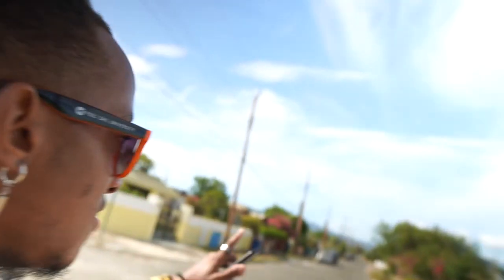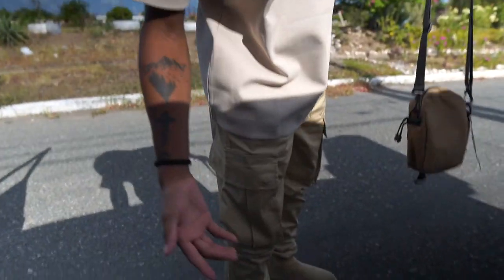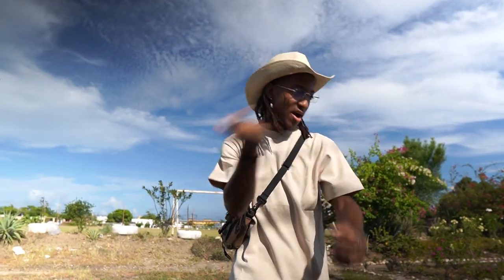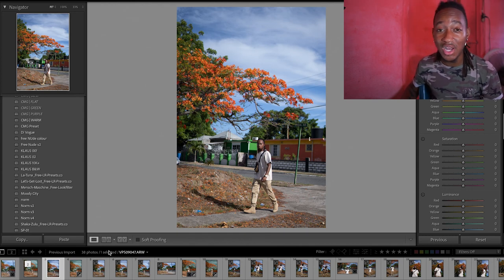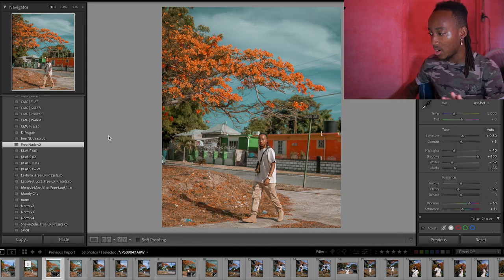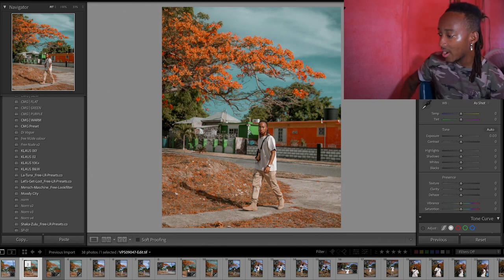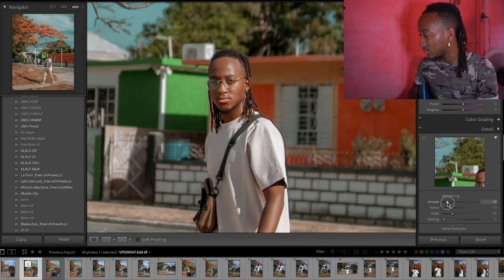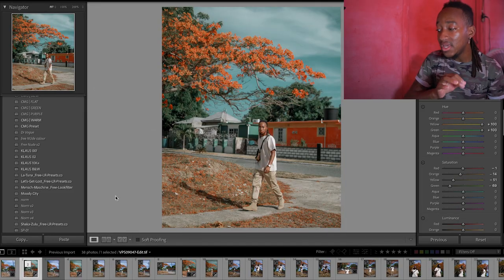BANGER PHOTOS! with Orange Blossom, my Process of POSE, SHOOT, EDIT & POST! | PART 2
I just want to thank you all for supporting and watching my videos here on this platform and I truly appreciate it so much, I also hope you all grasp something from this video as well and thanks for watching once more and I will see you all on another video, Bye!
CHECK OUT
NOEL @YooNoel

TAVII @KyngTavii

MY 2ND CHANNEL - @Holy45